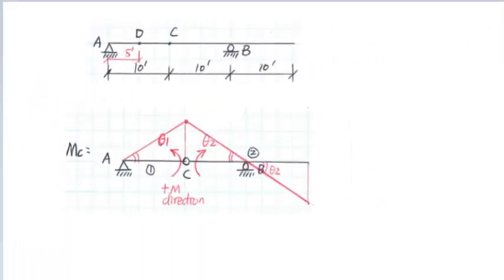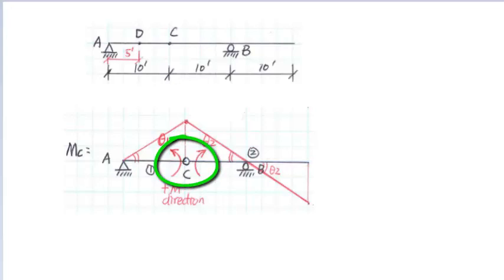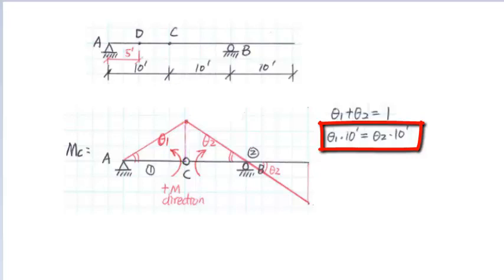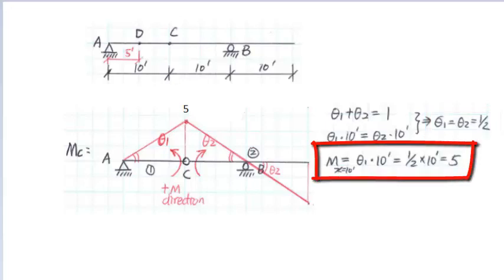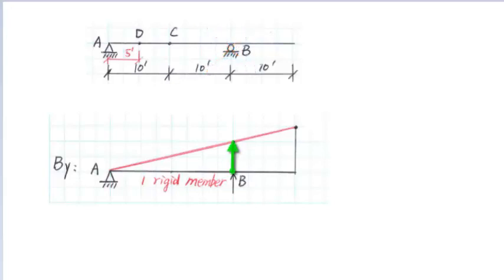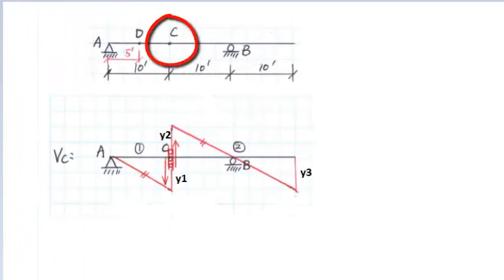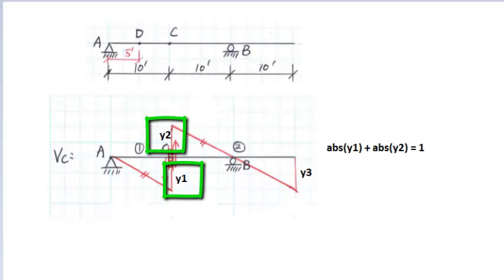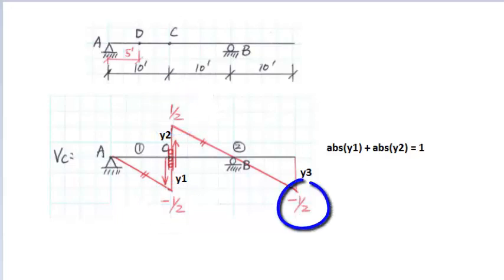Structural Analysis: Construct Influence Lines using Muller Breslau Principle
This video shows how to use Muller Breslau Principle to fast construct influence lines of a beam.